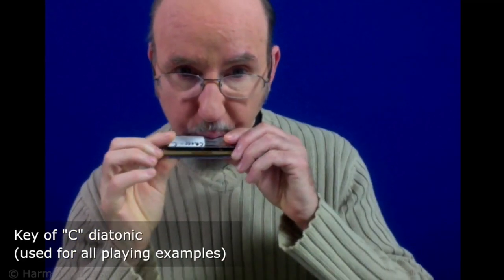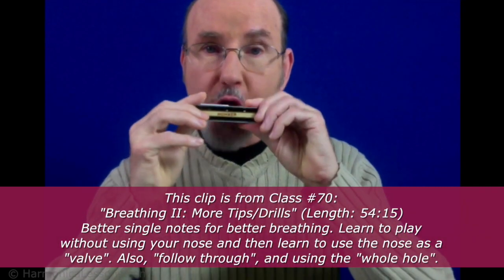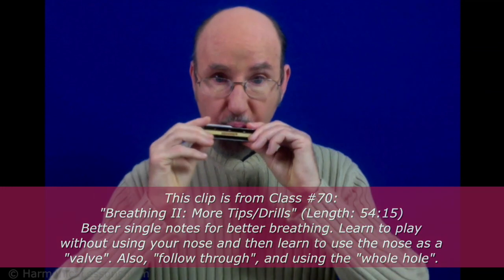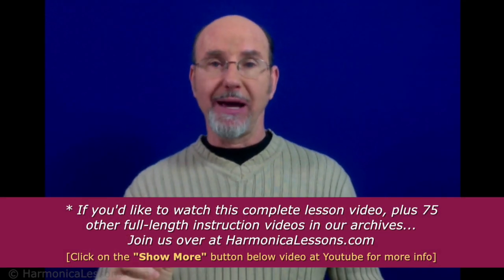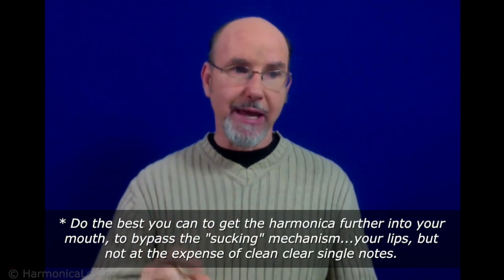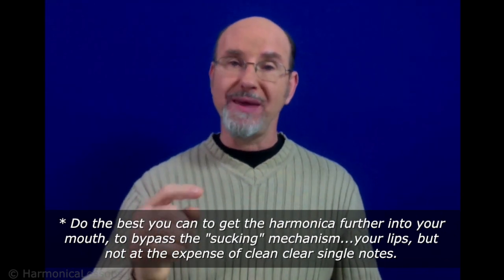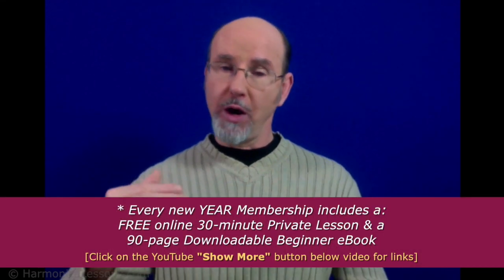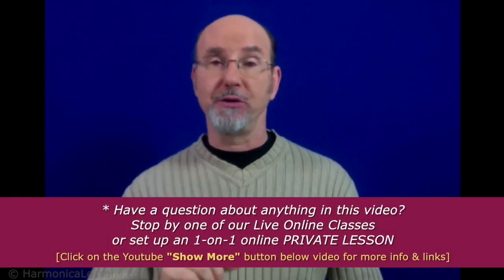Minute Harmonica Tip: Better Single Notes - Better Breathing & Tone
This is a brief except from one of our full-length harmonica video classes at Dave Gage's . . . (more info below)

* From: Class #70 "Better single note technique for instant better tone and breathing. Learn to play without using your nose and then learn to use the nose as a "valve" (including a drill on how to practice this). We also discuss "follow through", using the "whole hole". For diatonic and chromatic harmonicas. For: INTERMEDIATE/ADV LEVELS"

Dave Gage's
HARMONICALESSONS.COM:
"Number 1 Source of Harmonica Instruction, Videos, and Private Lessons"

EVERYTHING YOU NEED IN ONE PLACE:
         Video  +  Live Classes  +  Songs  +  Techniques  +  Jamming  +  1 on 1 Lessons

   * 45 Hours of Harmonica Lesson Video
   * Instant Playing Feedback... with Live, Online Harmonica Classes or Privates
   * Learn from Expert Dave Gage - 35 Year Teaching Pro
   * New Signups receive a free 5-minute "Getting Started" phone call
   • Absolute Beginners; Intermediate thru Advanced - Blues, Country, Folk, Rock
   • In-Depth Technique Instruction: Single Notes, Hand Effects, Bending, Breathing, Blues Harp Tricks
   * All Ages: Seniors and Kids Welcome!
   * FREE Private Lesson w/ Year Membership

Receive our FREE Harmonica Lessons Newsletter for playing tips, songs, harmonica sales and membership specials